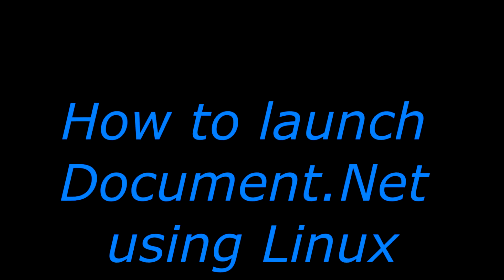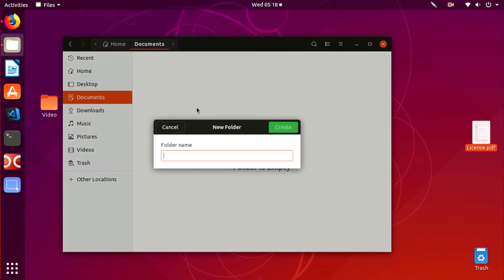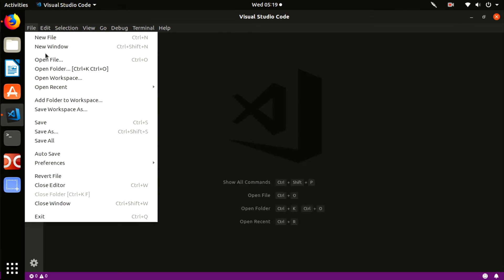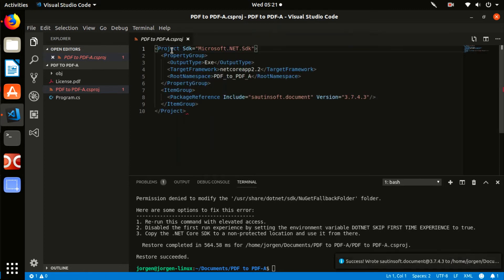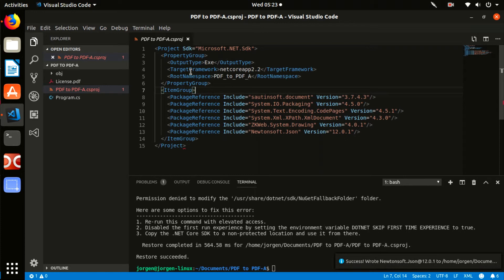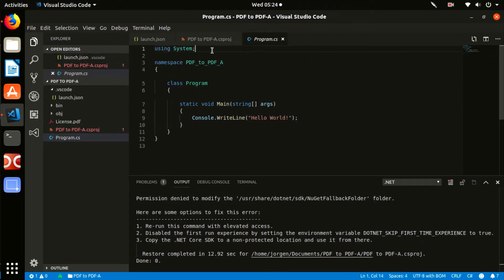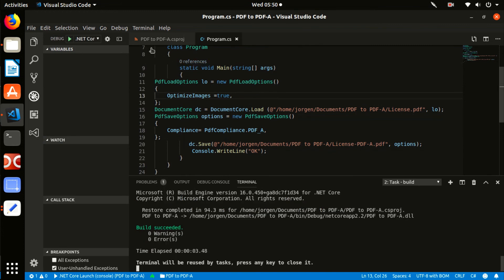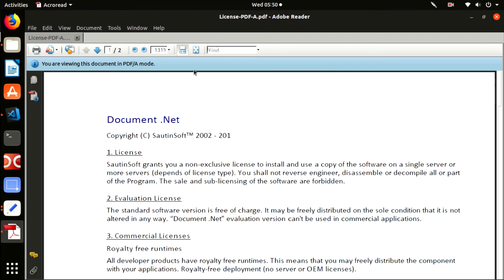How to create PDF/A under Linux (using Document .Net)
Document.Net by SautinSoft with Ubuntu.
*NOTICE: Starting from version 4.0.10 (Document.Net), the engine uses System.Drawing.Common instead of ZKWeb.System.Drawing.
If you are using Net Core, please, add NuGet : System.Drawing.Common